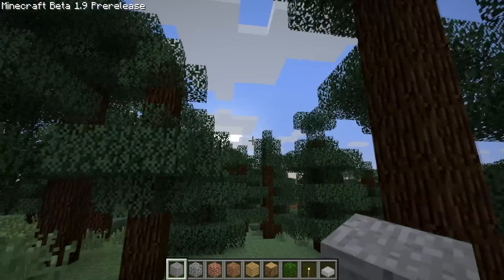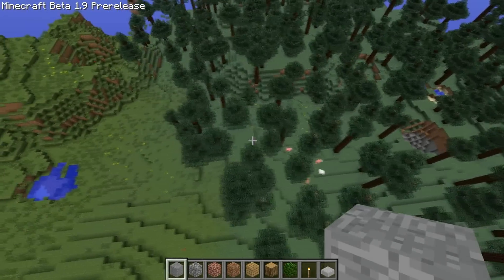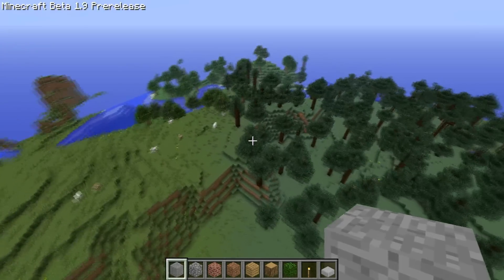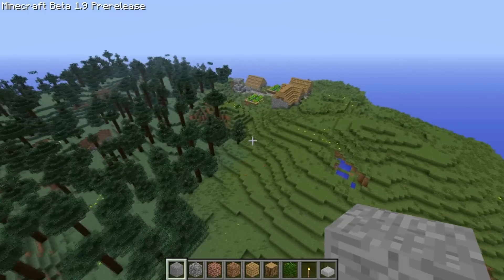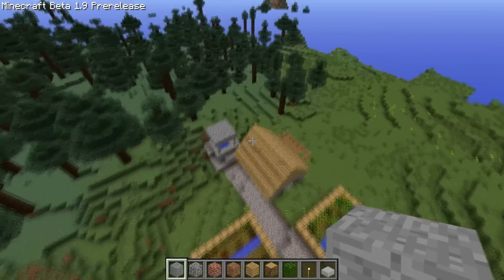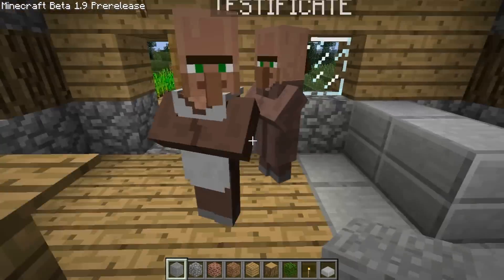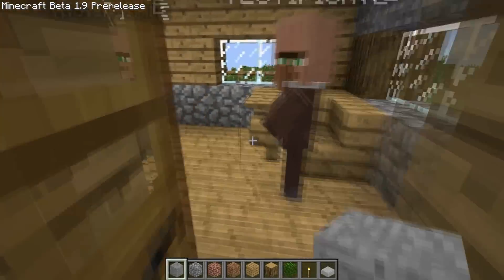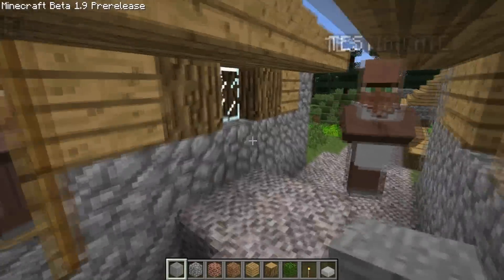Download Minecraft Release Candidate AND Minecraft Release Candidate Server! (No Survey Or Ads)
This server is survival and creative!
You will spawn in creative go through the portal to get to creative.